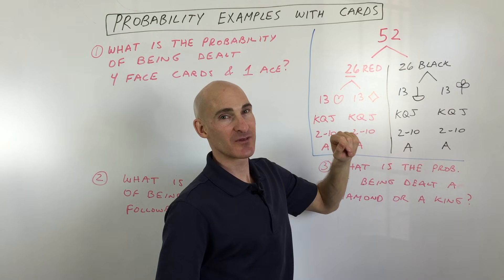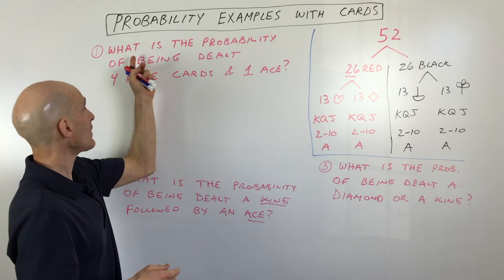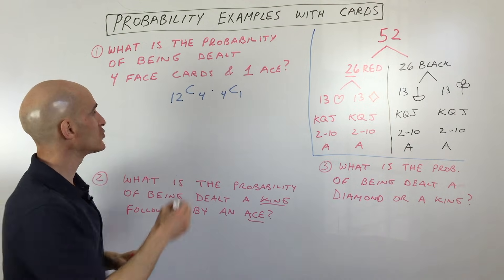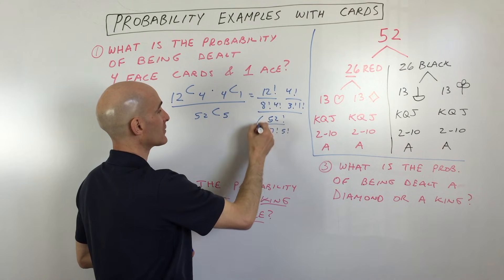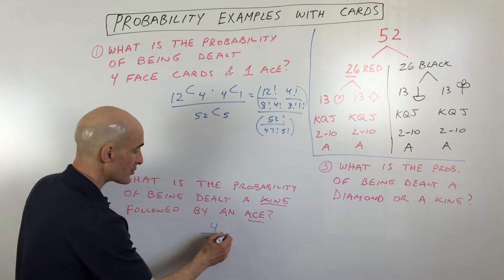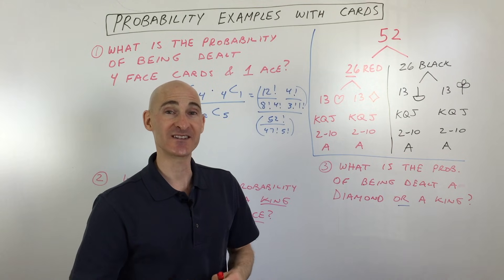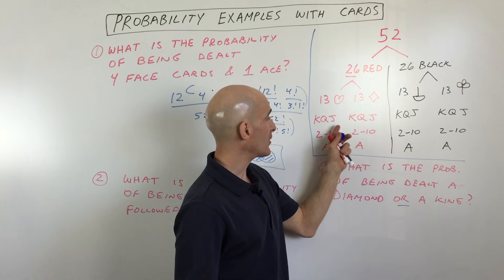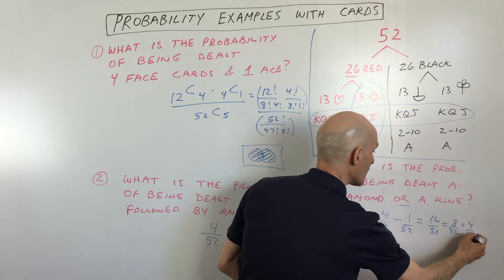Probability Examples with Cards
Learn how to solve some common probability problems covered in your math class with a standard deck of 52 playing cards in this free math video tutorial by Mario's Math Tutoring.

Timestamps:
00:00 Intro
0:37 Types of cards in a standard deck of playing cards
1:29 Probability of being dealt 4 face cards and 1 Ace using nCr
3:12 Probability of being dealt a king followed by an Ace (dependent events)
4:23 Probability of being dealt a Diamond or a King.  (or = union) overlapping events.